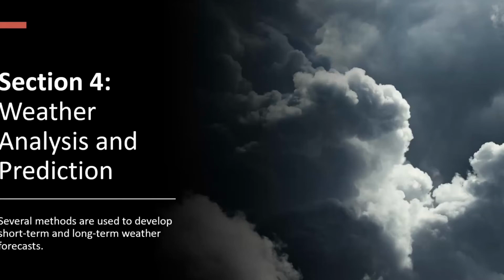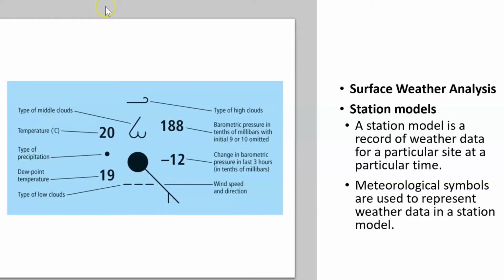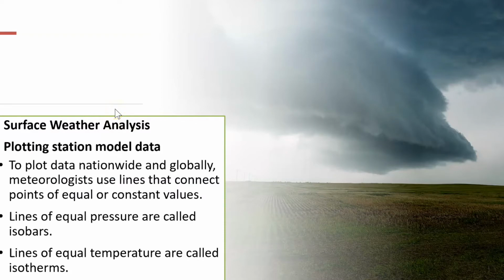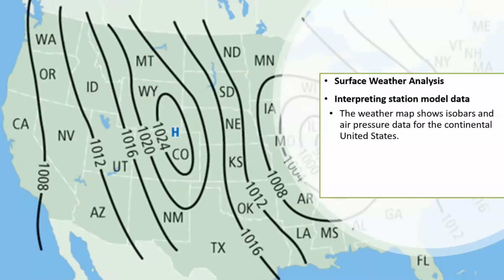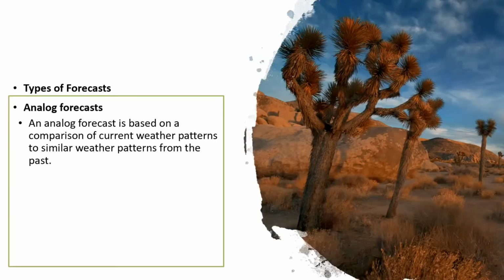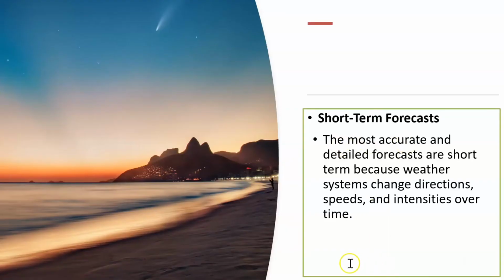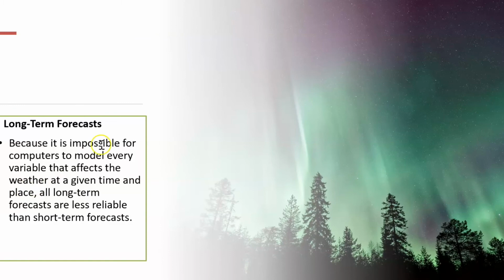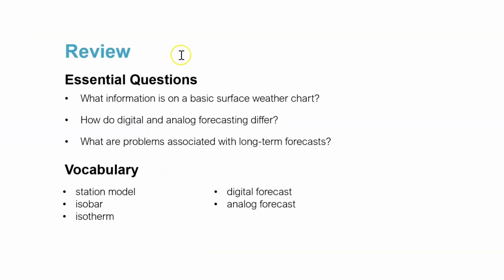Weather Analysis and Prediciton (Earth Science Ch 12.4)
Earth science ch 12 section 4 discussion.